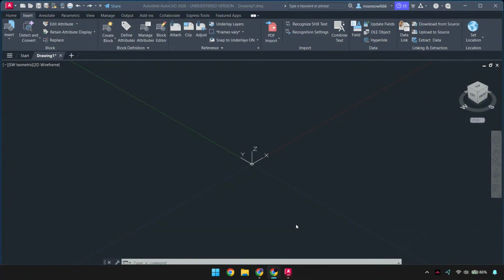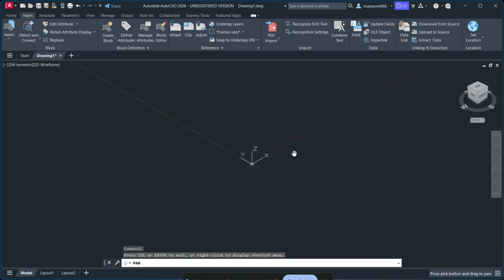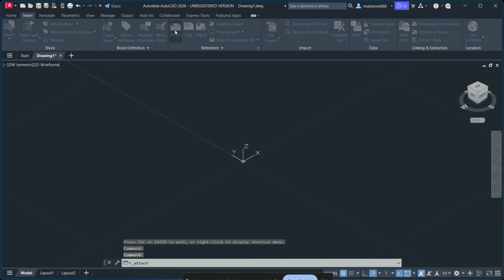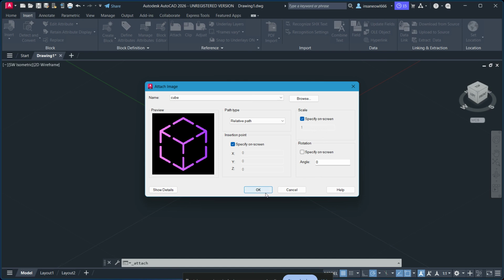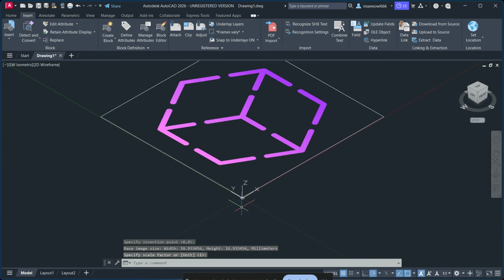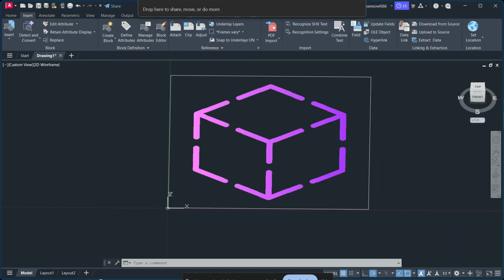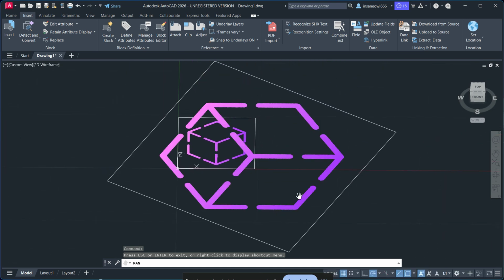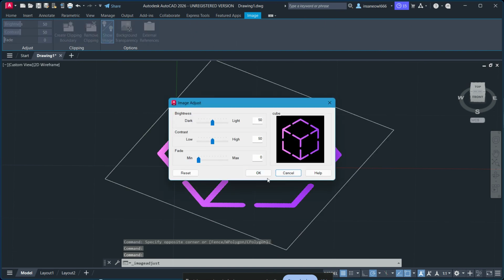How To Insert Jpg Or Png In A Dwg Using Autocad (2026 Easy Guide)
Learn how to insert a JPG or PNG into a DWG using AutoCAD with two easy methods: Attach Image and Drag and Drop.
Perfect for adding logos, references, and pictures into your drawings fast.

Timestamps
0:00 Introduction
0:17 Method 1: Attach Image
1:26 Set Insertion Point, Scale, and Rotation
2:02 Method 2: Drag and Drop
2:31 Final Tips and Outro